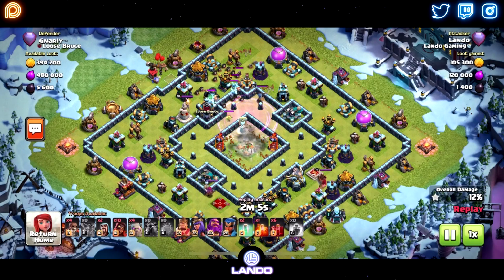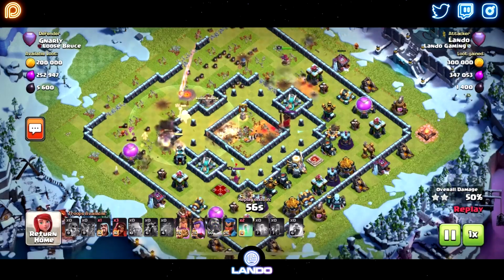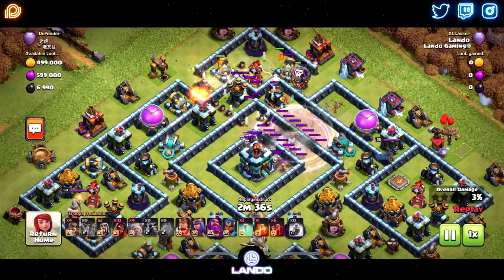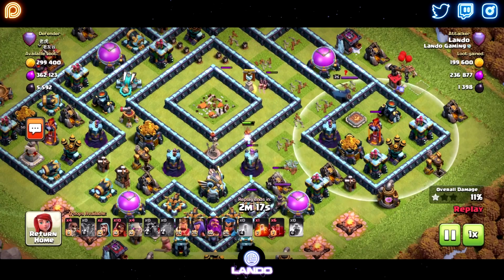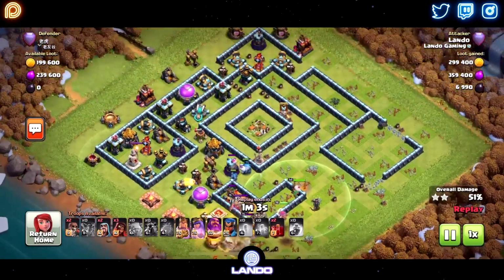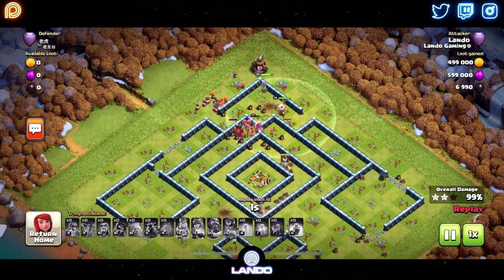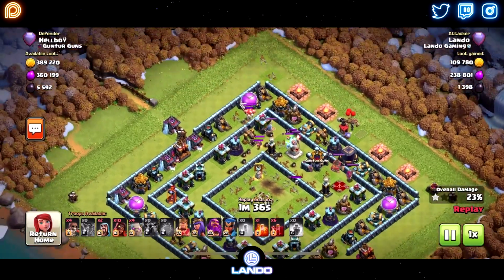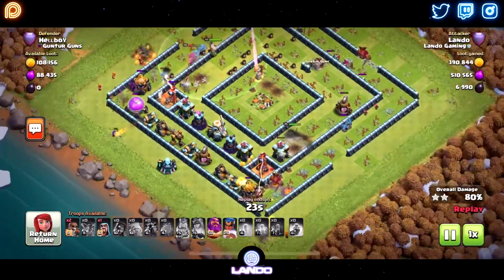4 Golem 6 Skeleton Spell | Th13 | Clash of Clans